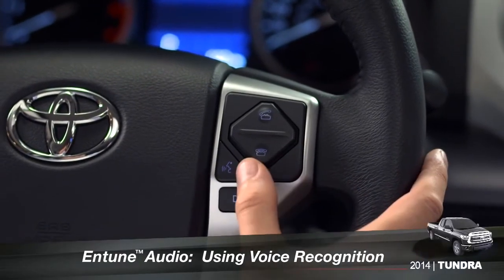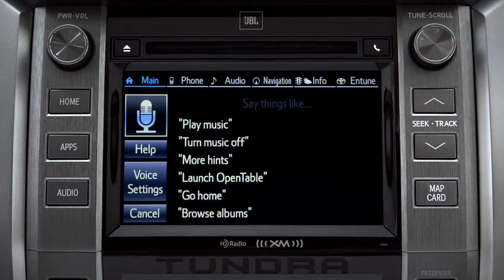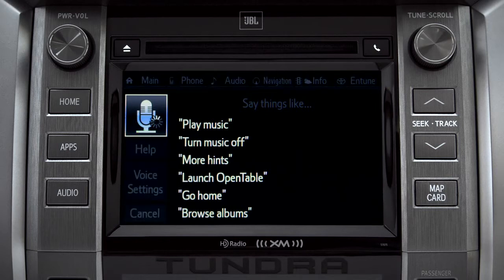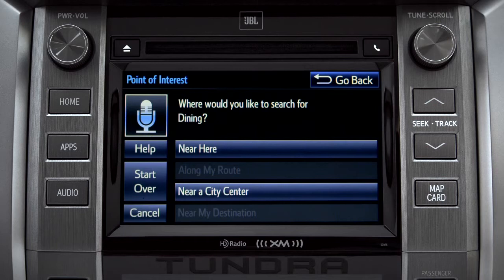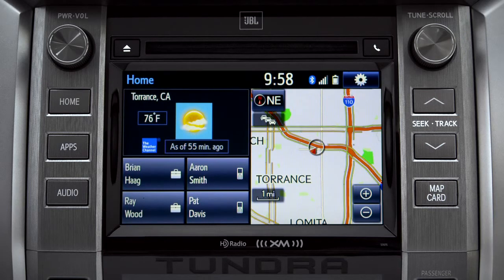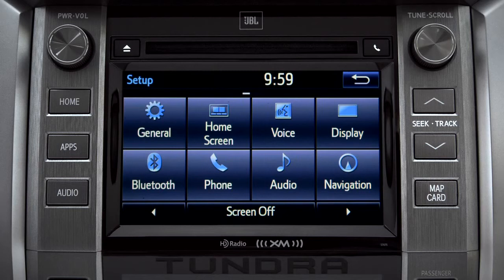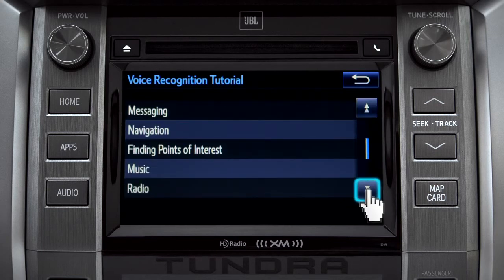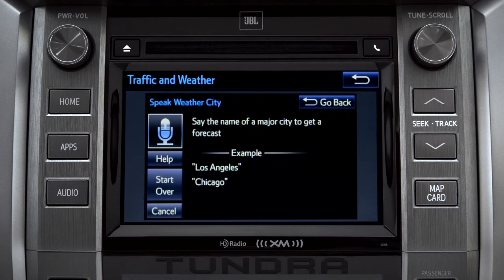Tundra How To Using Voice Recognition 2014 Toyota Tundra